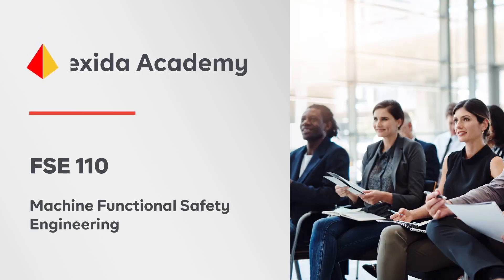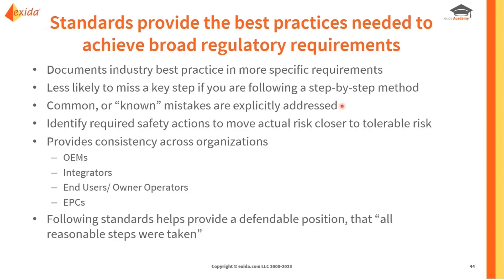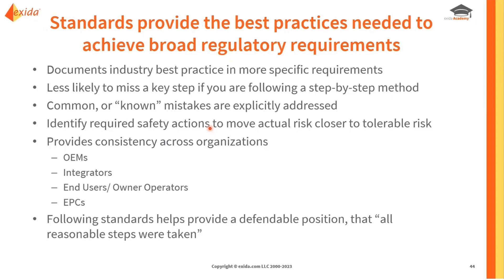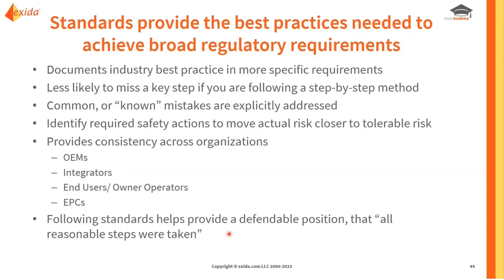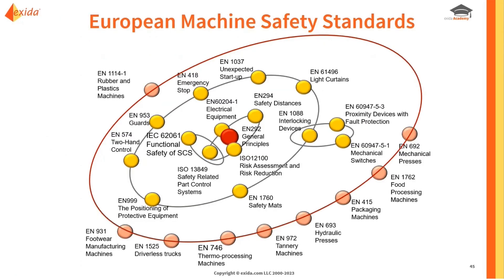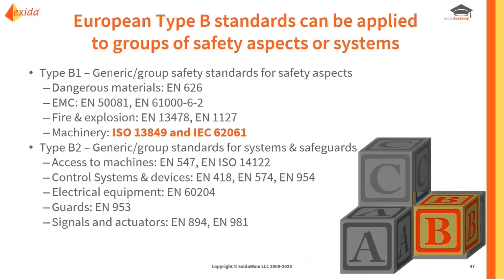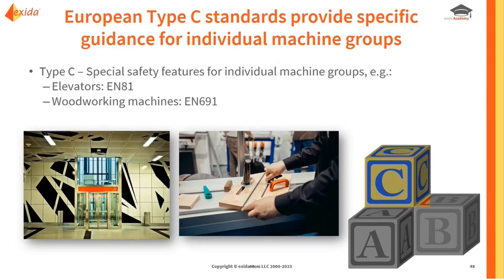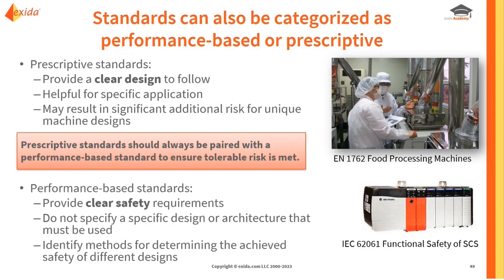Machine Safety Standards (IEC 62061, ISO 13849)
This clip is part of our FSE 110 - Machine Functional Safety Engineering self-paced online training course. IEC61508 is the foundation for many industries, including Machine Safety. Today, ISO13849 and IEC62061 are 2 main distinctive standards used as the building blocks. Machine safety is particularly relevant to professionals who are responsible for validating the safety of machines that use either simple lower risk/complexity systems or complex systems such as PLC’s for safety duties. New standards like the ones mentioned above are continually being developed, placing unfamiliar requirements on the task of assuring machine safety, especially when more complex equipment such as PLC’s are used. With technology changing, effective competency training of individuals who are responsible for specifying, designing, or otherwise applying technology to safety applications is increasing in demand. This course will walk the candidate through the machine safety lifecycle and will learn about Risk, how to reduce the Risk, how to determine SIL, and much more.  The main goal of this course is to make not only the plant safer but also to ensure the safety of your staff and financial health of your organization.